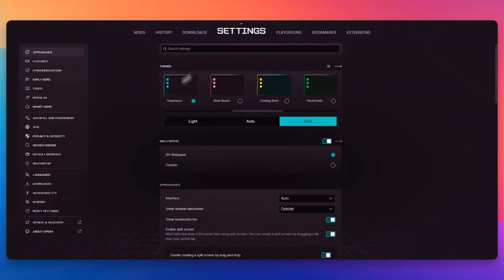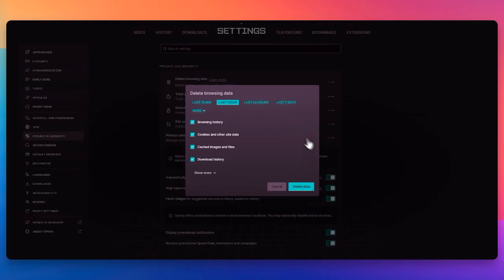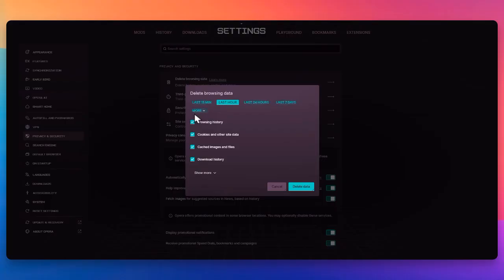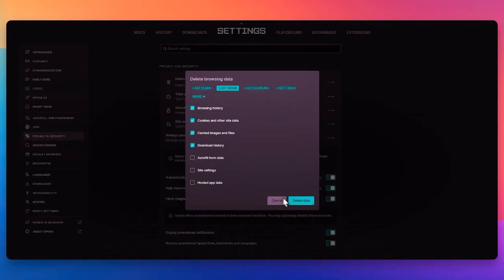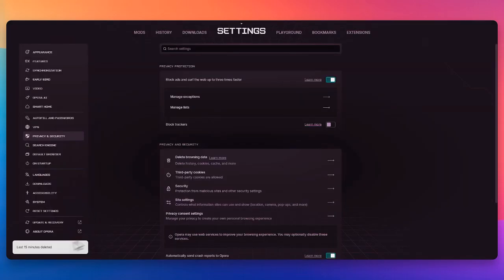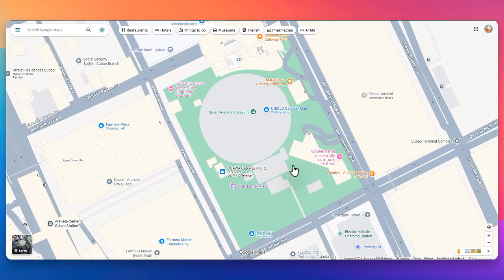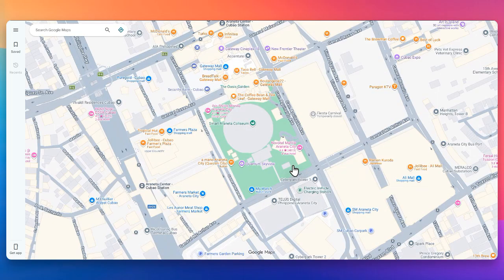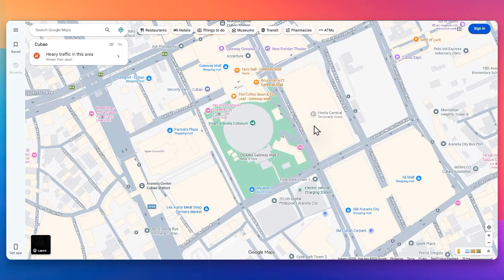How to Clear App Cache Files on Google Maps in 2026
Want to free up storage space or fix performance issues in Google Maps? In this 2026 tutorial, you'll learn how to clear app cache files on Google Maps. Clearing the cache can help resolve loading problems, improve app performance, and remove temporary files without deleting your saved places or account information.

In this video, you'll learn how to:
✅ Open your device's app settings
✅ Locate the Google Maps app
✅ Clear cached data safely
✅ Improve Google Maps performance
✅ Troubleshoot common app issues
✅ Free up storage space on your device

To clear app cache files on Google Maps in 2026, open your device's Settings, navigate to the Apps section, select Google Maps, and access the Storage options. From there, choose **Clear Cache** to remove temporary files that may be slowing down the app. This process does not delete your Google account, saved places, or personal data, making it a safe way to refresh the app and improve its performance.